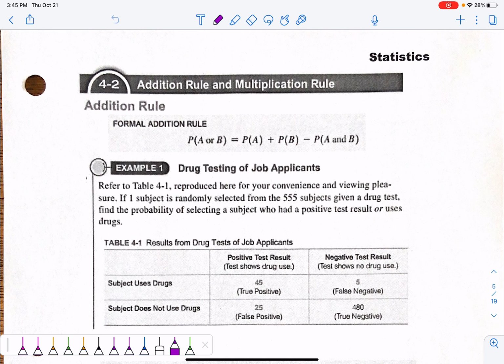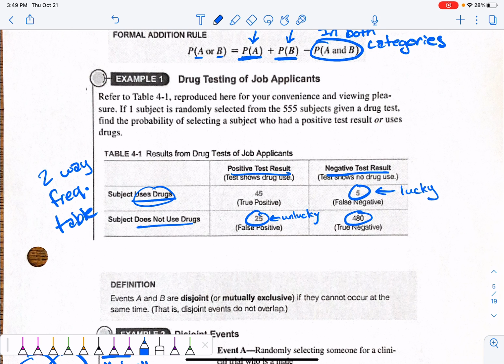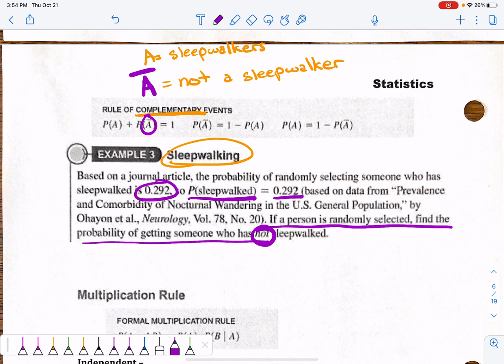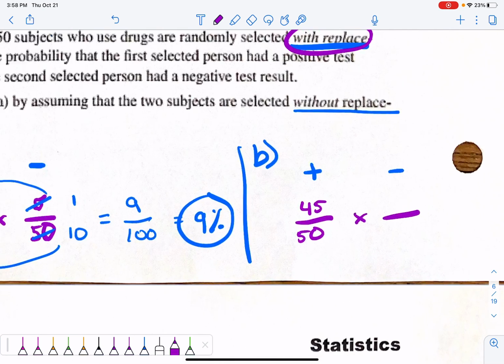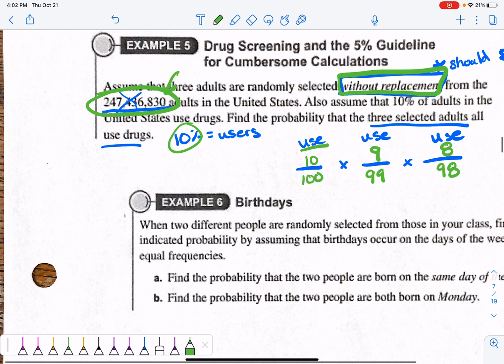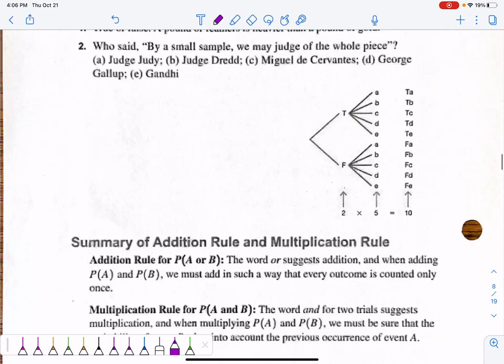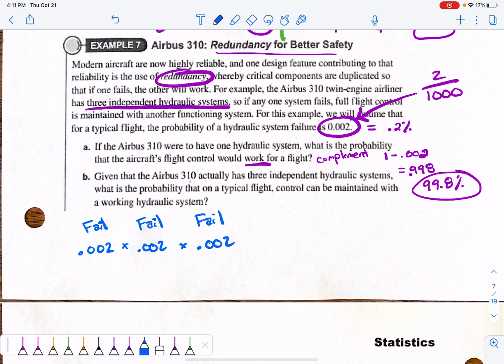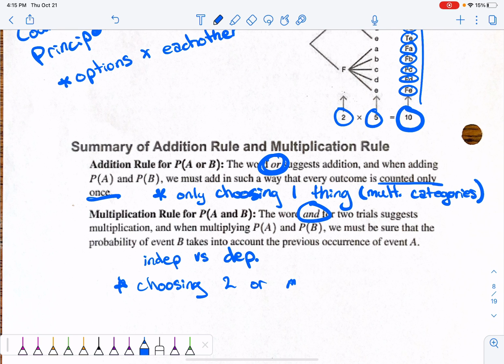October 21, 2021